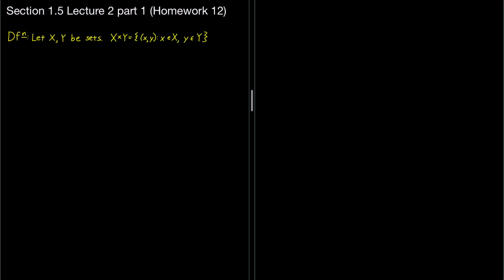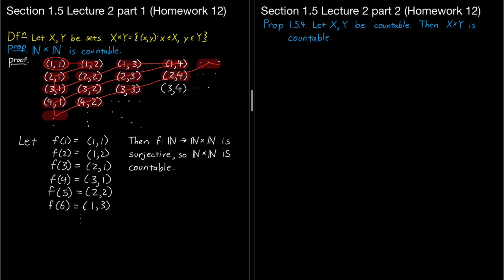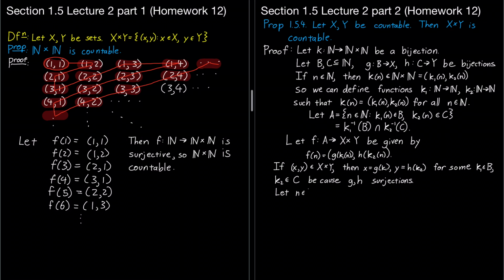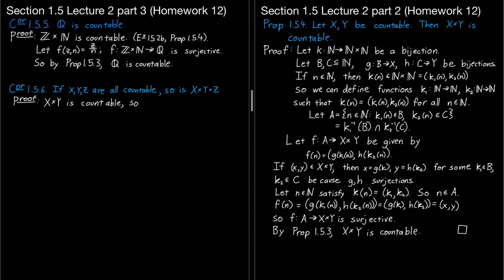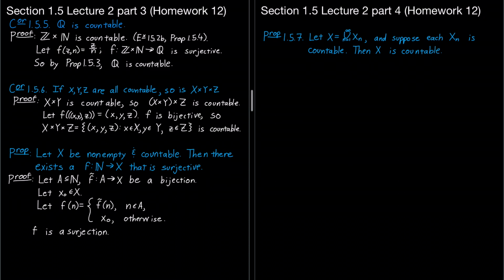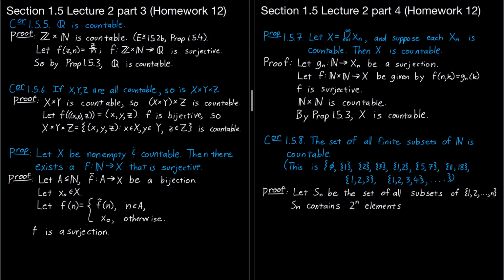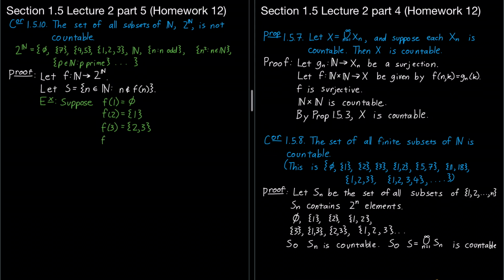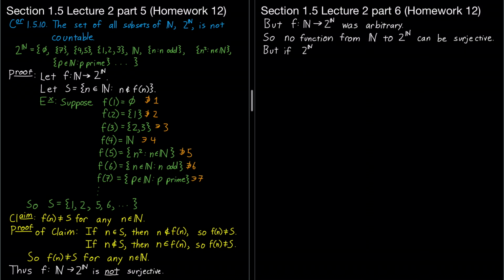Lecture 1.5.2 (Homework 12)